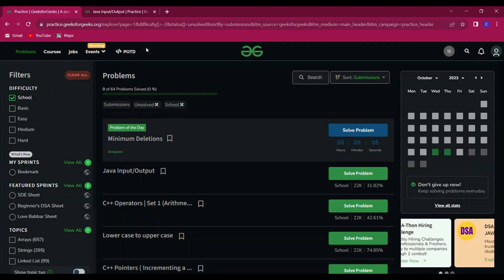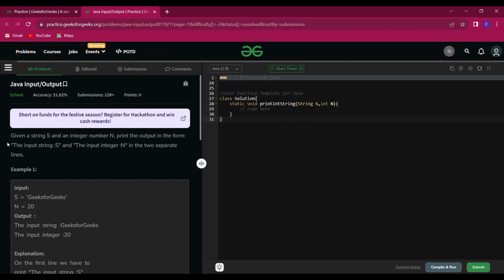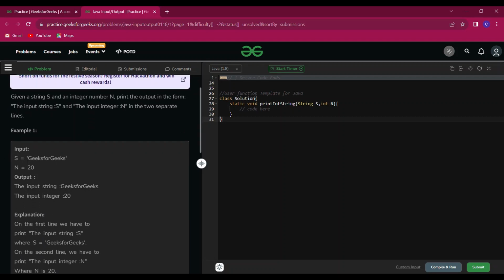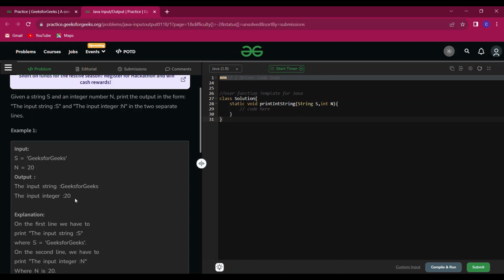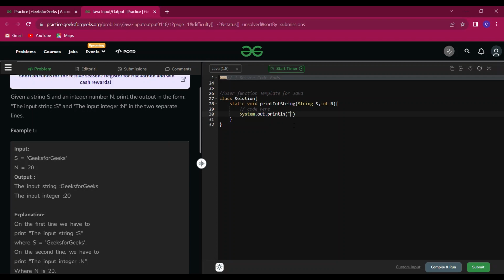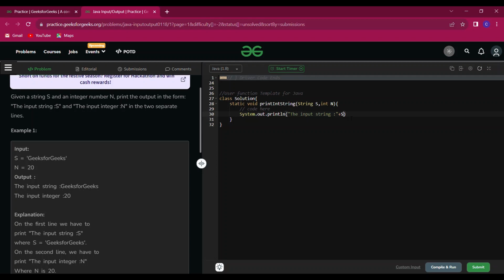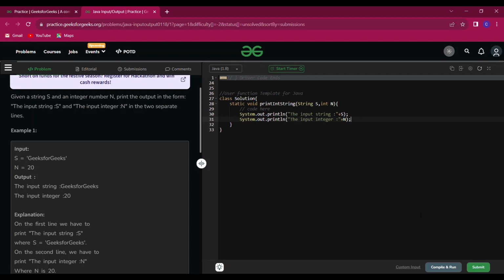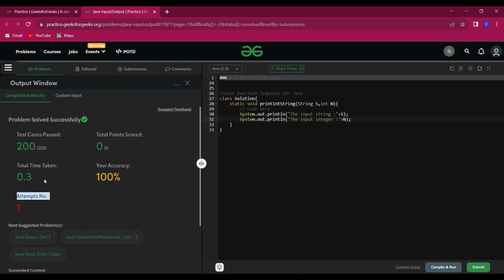Java Input/Output | GFG School